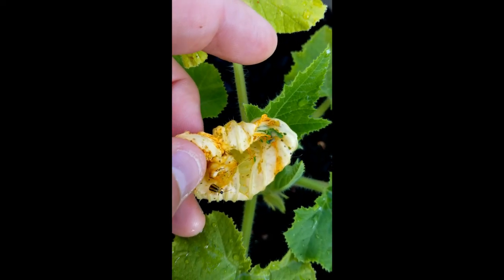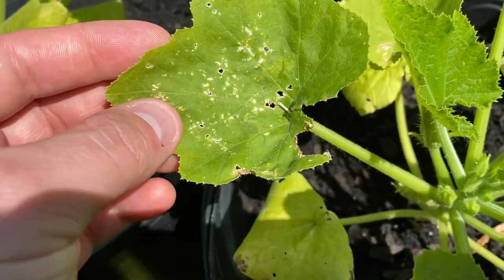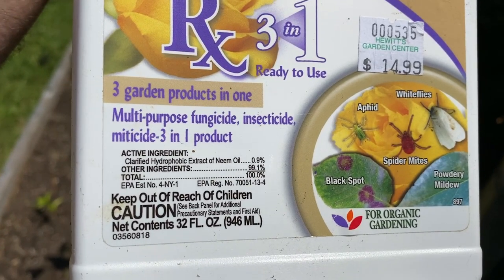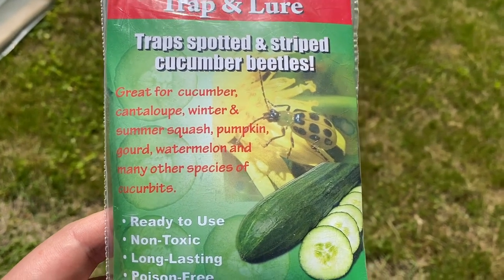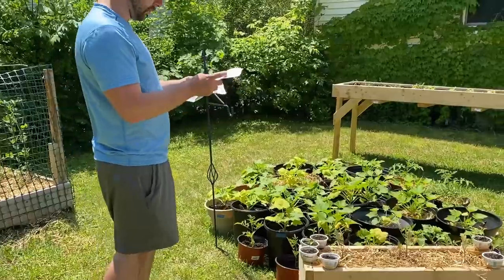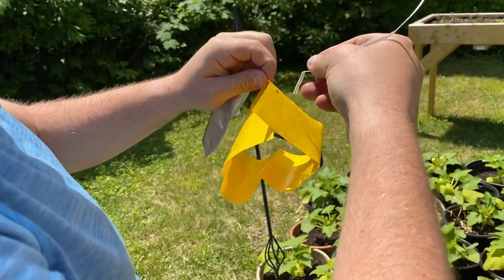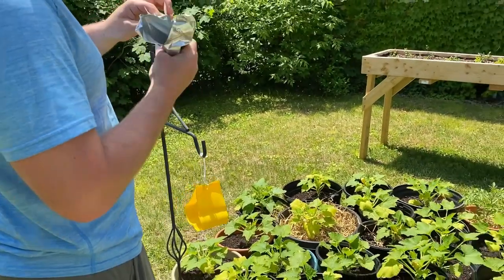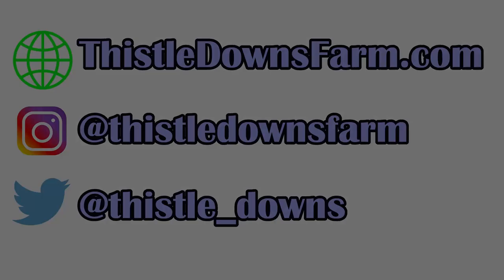Get Rid of Cucumber Beetles ONCE AND FOR ALL!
Cucumber beetles are notorious garden pests that need to be stopped! If left unchecked, they will quickly wipe out all of your squash and cucumbers. Check out this video and learn how I've tried to control my cucumber beetle problem!